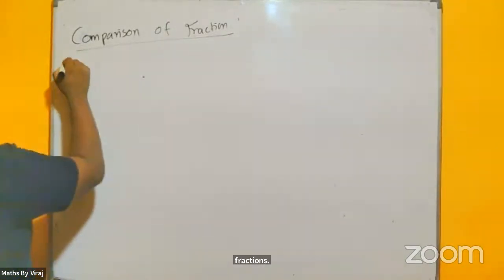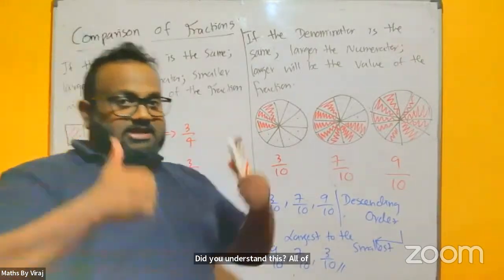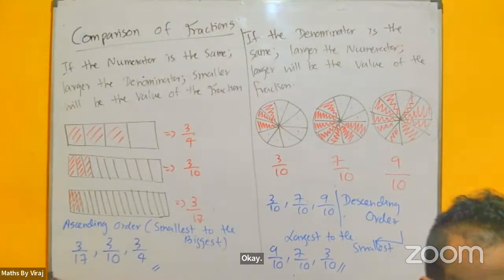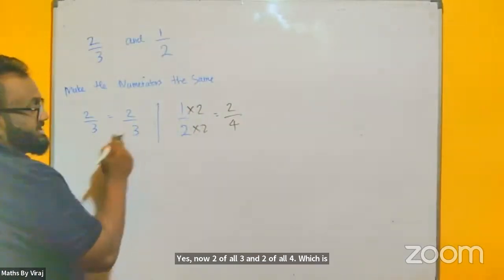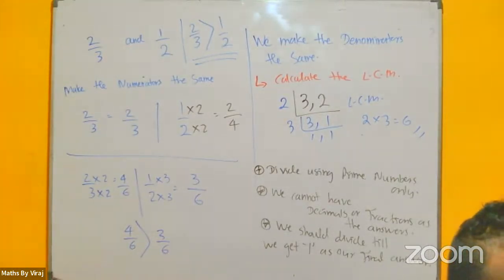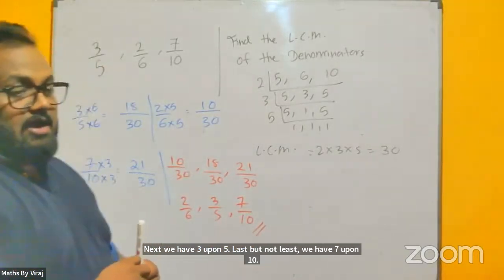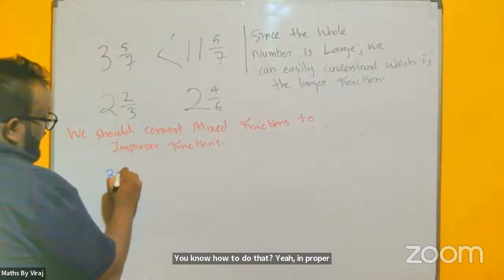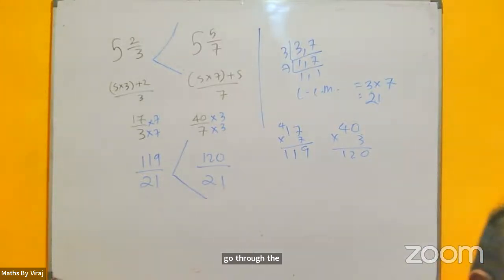COMPARISON OF FRACTIONS | Grade 7-Maths(English Medium)